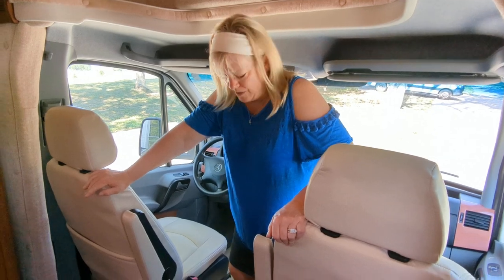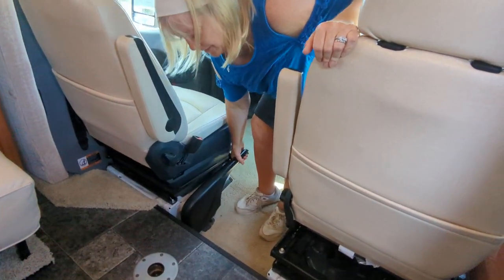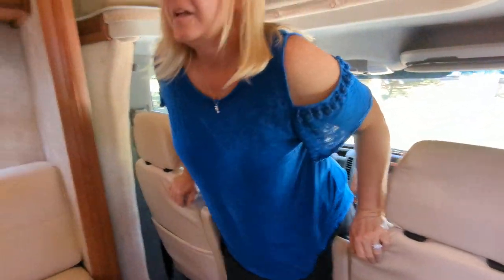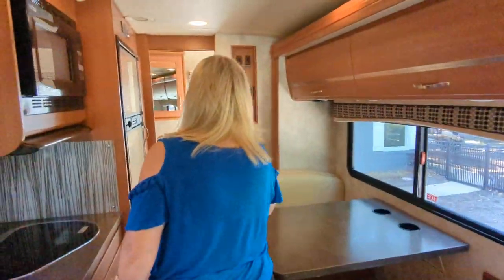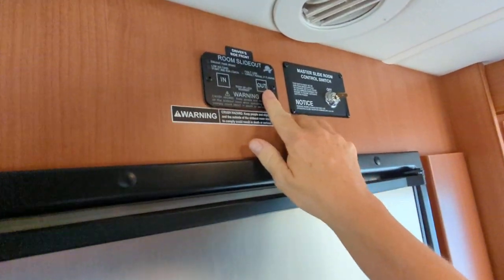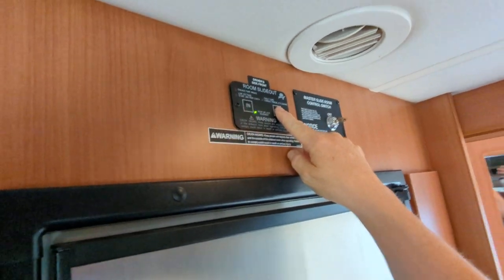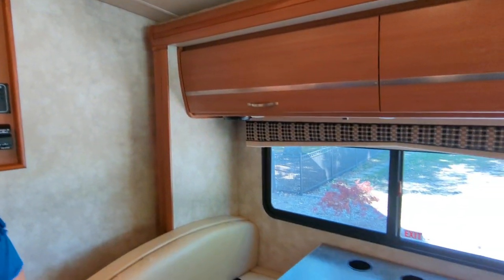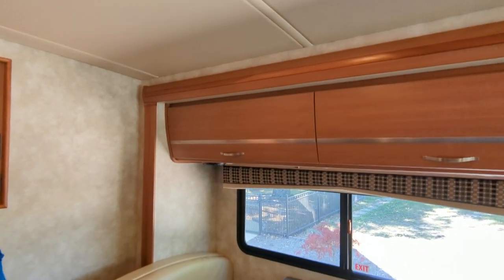2012 Navion Putting Slide Out